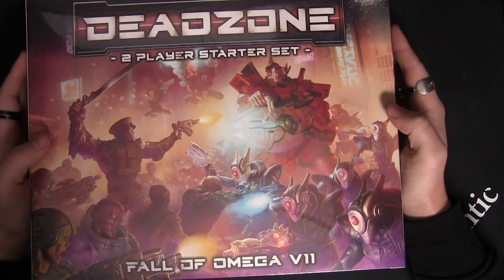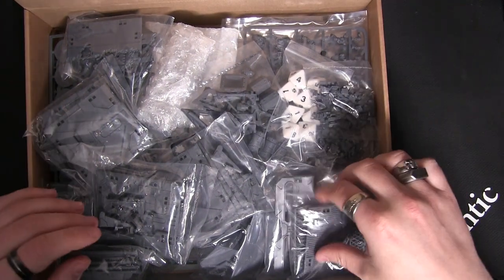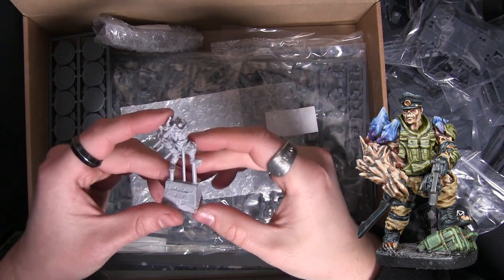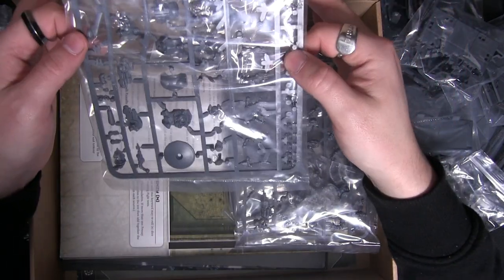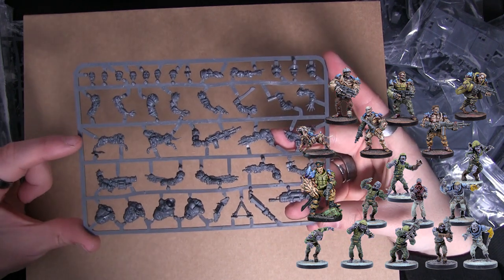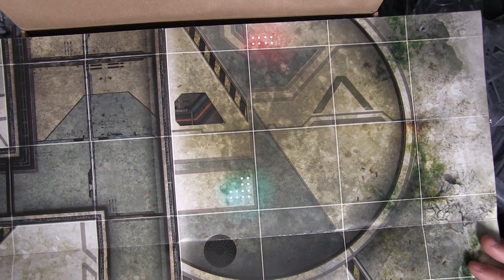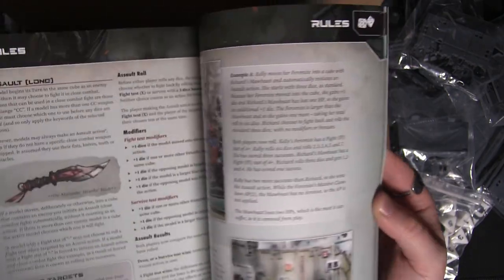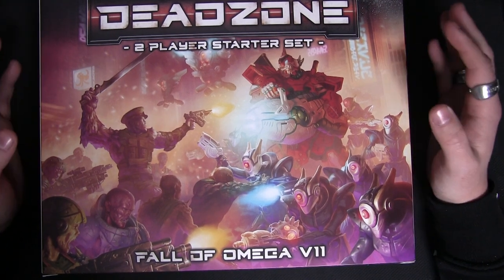5 Minute Unboxing - Deadzone Fall Of Omega VII - Win This Box!